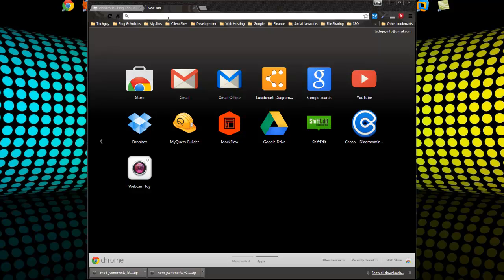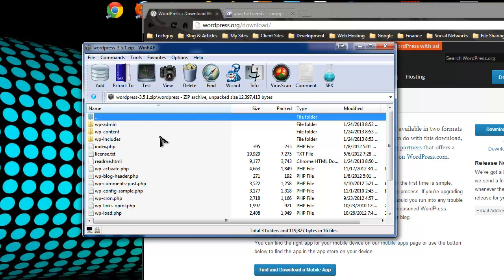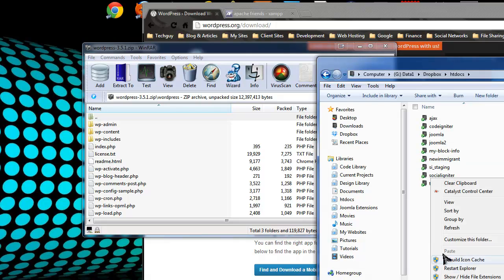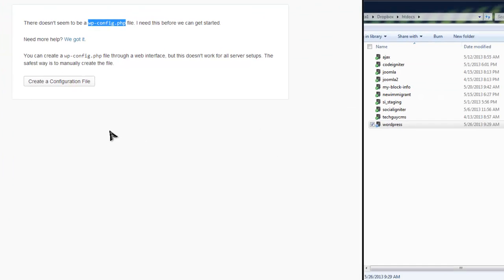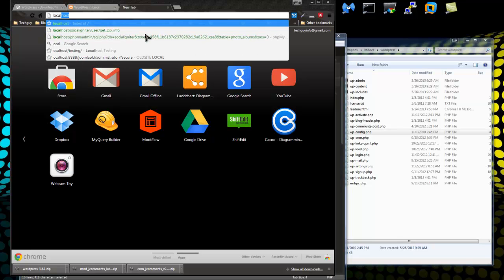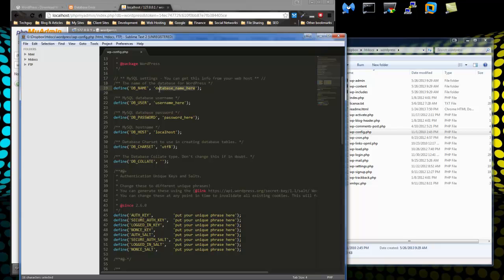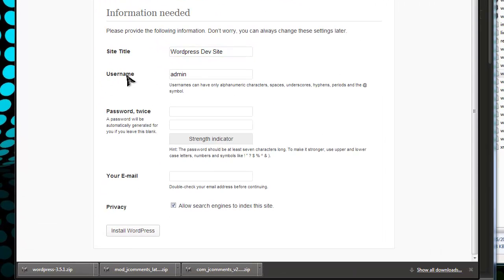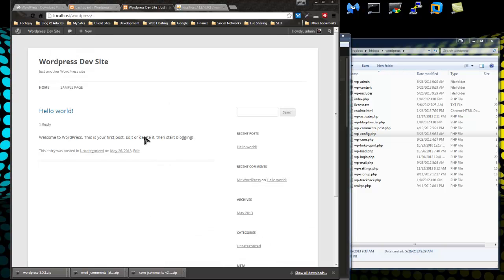Install Wordpress on XAMPP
A video showing you how to install Wordpress 3.5.1 onto a XAMPP server.